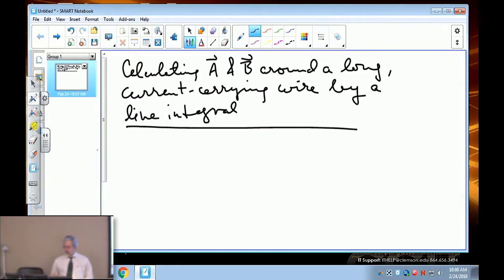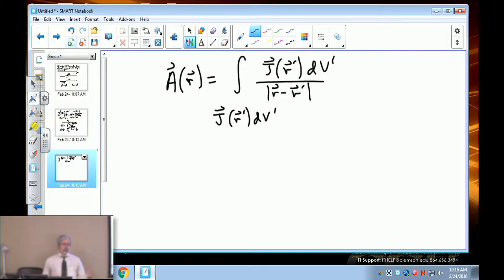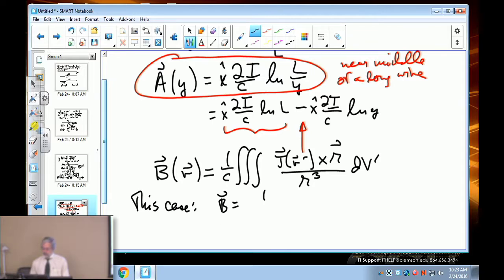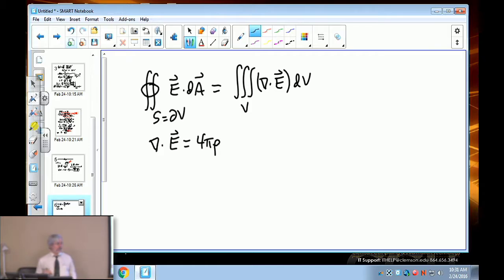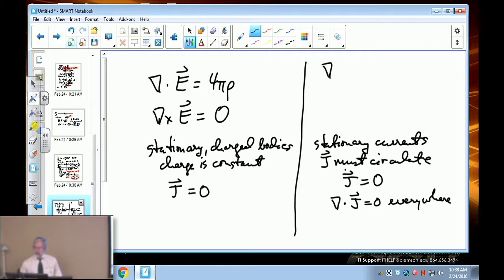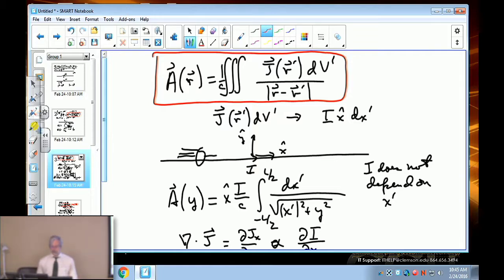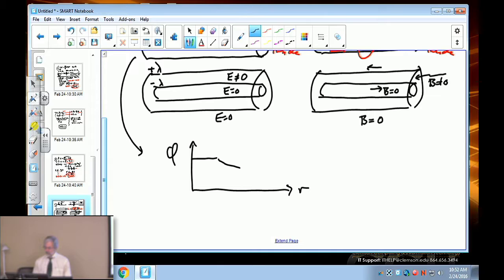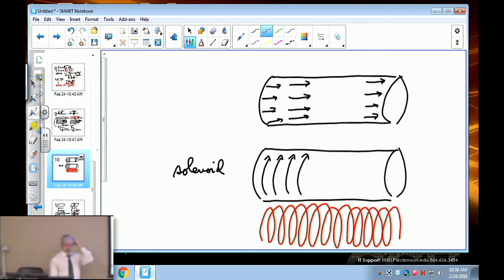PFR E&M Lecture 19: More on Chapter 3 Concepts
-Chapter 3
--Homework Explanations
--A and B-Fields
--Magnetostatics
--Gauss' Law and Theorem